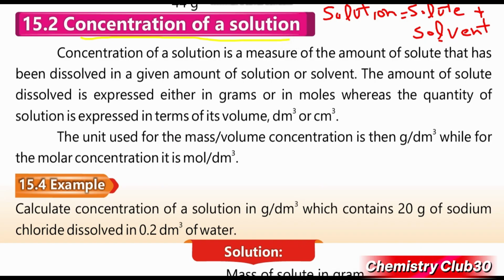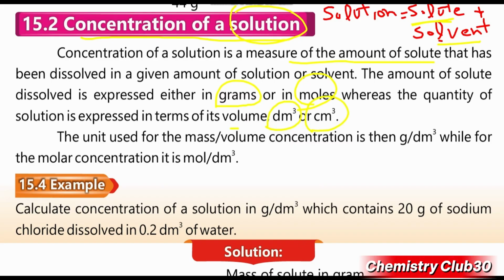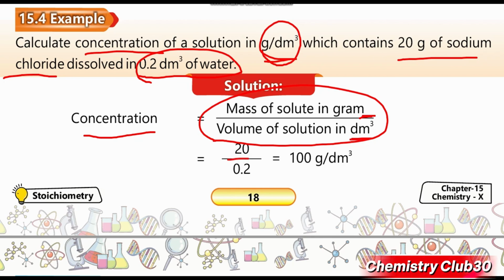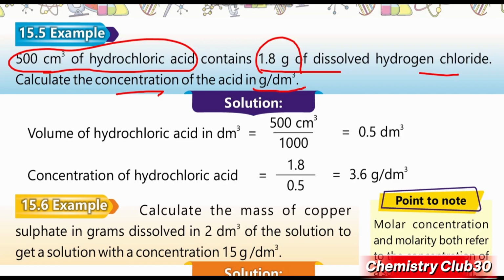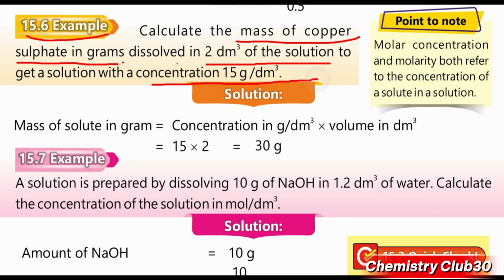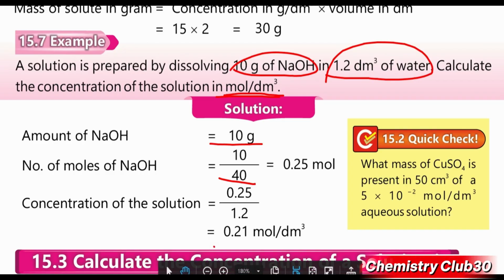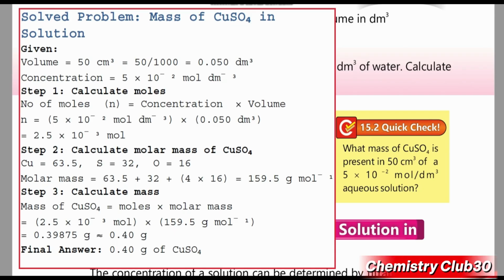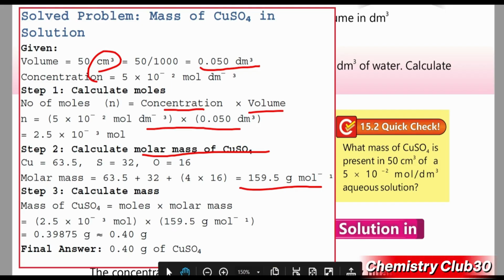Chemistry Grade 10 New Book Chapter 15:Concentration of solution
In this video, we explain Concentration of solution a simple, clear, and concept-based way so it becomes easy to understand.

🔬 What you will learn in this video:

Clear explanation of Concentration of solution